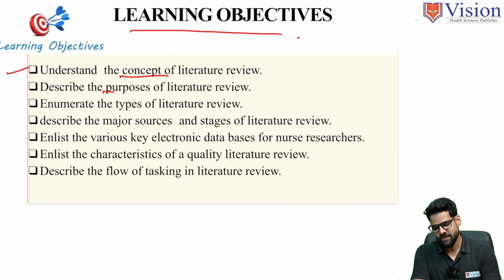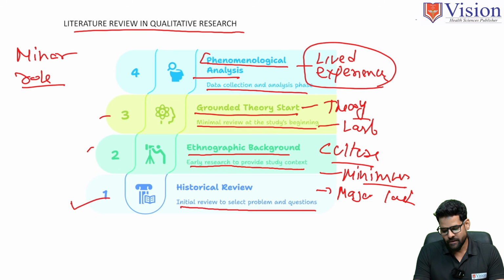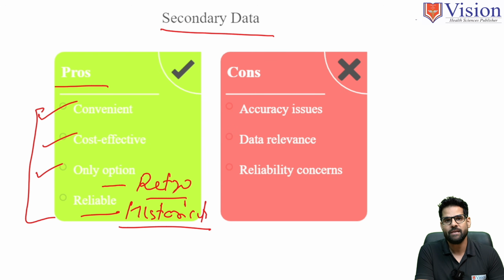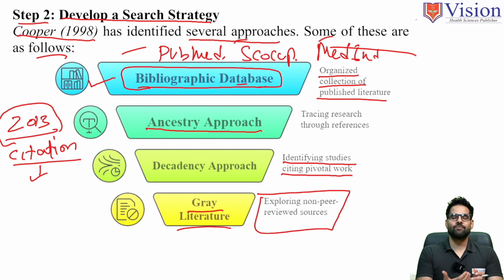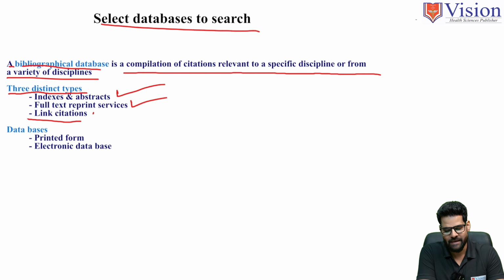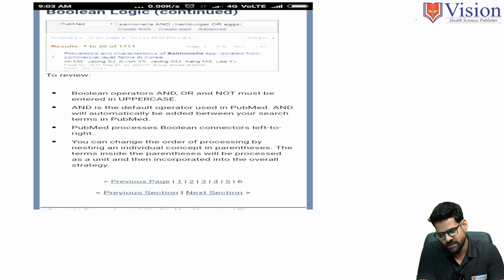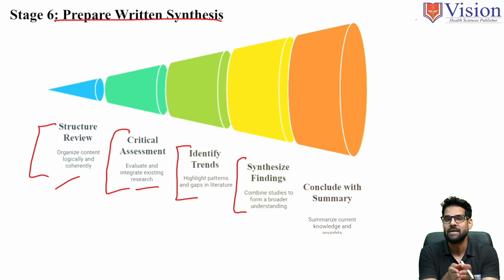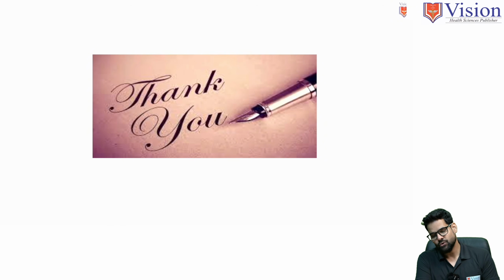REVIEW OF LITURATURE | LECTURE 12 | UNIT III | BSC N 7TH SEM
📘 REVIEW OF LITERATURE | LECTURE 12 | UNIT III | BSc Nursing 7th Semester
🎓 Presented by Dr. Bharat Pareek
📚 Subject: Nursing Research and Statistics

Welcome to Lecture 12 of our comprehensive series on Nursing Research and Statistics, exclusively designed for BSc Nursing 7th Semester students. In this session, Dr. Bharat Pareek, a distinguished academician and mentor, delves deep into one of the most foundational elements of the research process — the Review of Literature.

🔍 What You’ll Learn in This Lecture:
Definition and Importance of Review of Literature in nursing research

Objectives and Purpose of conducting a literature review

Sources of Literature – primary, secondary, and tertiary

Steps in Conducting a Literature Review

Criteria for Selecting Relevant Studies

How to organize and write a structured review

Role of review in identifying research gaps and developing theoretical/conceptual frameworks

This lecture bridges the gap between research theory and practice, helping students understand how a thorough review of existing literature strengthens the rationale, methodology, and ethical grounding of any nursing research project.

📌 Ideal for:
BSc Nursing 7th Semester students

Students preparing their research proposals

Nursing educators and academic mentors

Anyone seeking clarity on how to synthesize existing knowledge for research